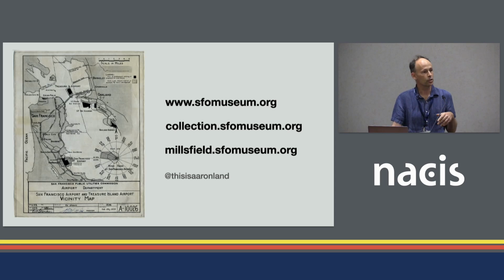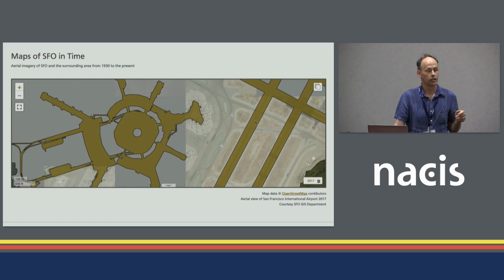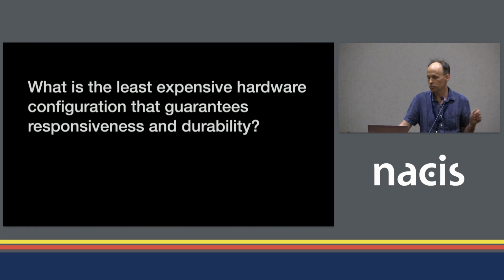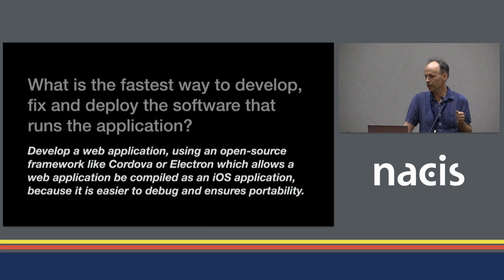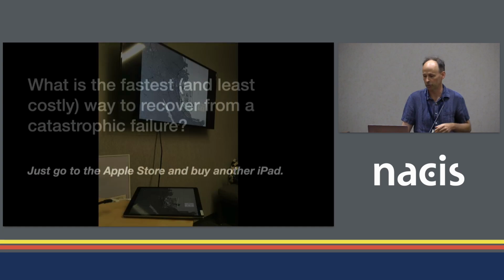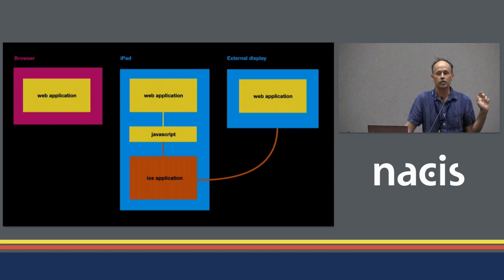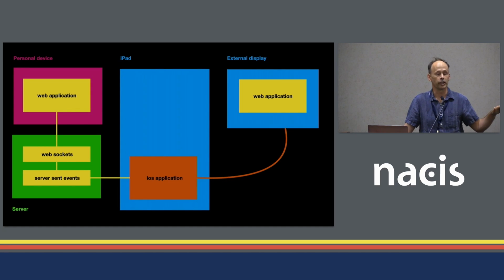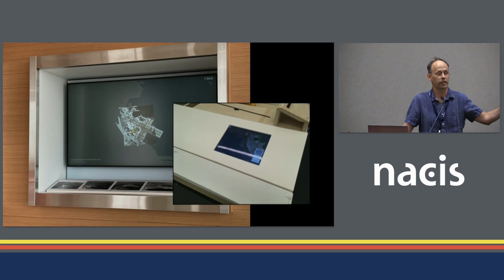Interactive Maps of SFO from 1930 to 2021 (and Beyond) at the T2 SkyTerrace - Aaron Cope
Interactive Maps of SFO from 1930 to 2021 (and Beyond) at the T2 SkyTerrace - Aaron Cope, San Francisco International Airport Museum
The recently opened "Mills Field and the San Francisco Airport" exhibition in the SkyTerrace, at the San Francisco International Airport, includes an interactive map installation that allows visitors to view the history of SFO by browsing over three dozen aerial maps from 1930 to 2021. The installation was produced in-house using consumer-grade hardware and web-based technologies with the goal of developing a fast, cheap and reusable template for building interactive installations to create a system for interactive displays with minimal hardware and stable costs, that can function both online and offline, and which can deployed to any four-by-four foot space at the airport. This talk will discuss the theory and practice behind the project.